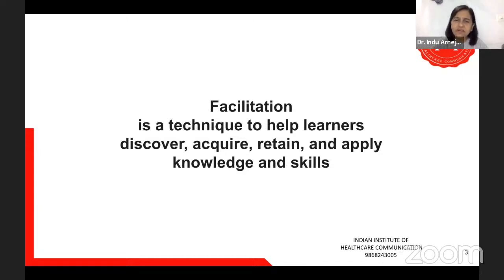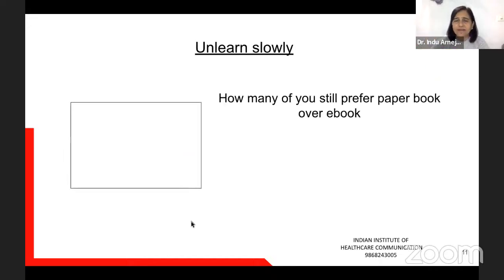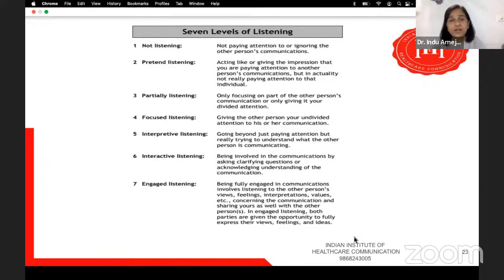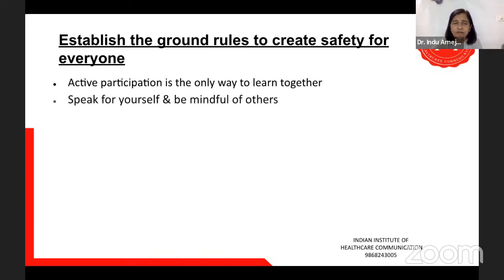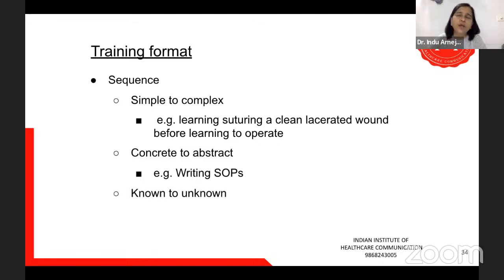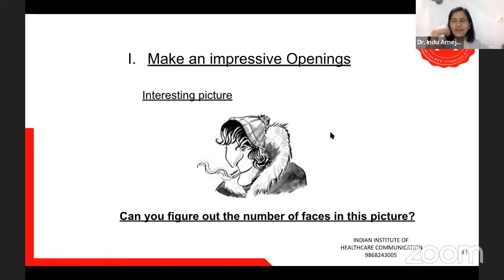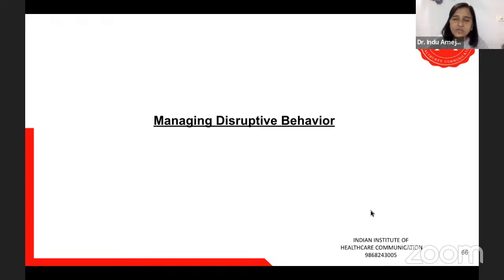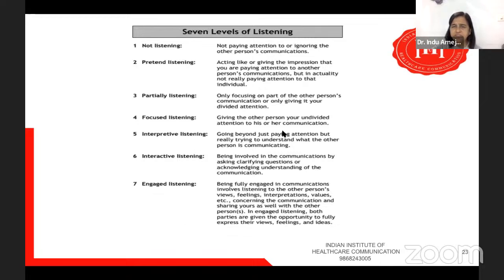Facilitating a Program-Master Trainer Program on Healthcare Communication Batch 10 Session 4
Master Trainer Program on Healthcare Communication- Effective Facilitation Skills

This video explores the key components of facilitating an impactful program on healthcare communication. The session highlights essential facilitation skills, such as active listening, effective questioning, and the use of engaging activities to captivate the audience. We delve into techniques for creating an inclusive learning environment that encourages participation and open dialogue. Additionally, we discuss strategies for handling different types of disruptive audiences, including those who are disengaged, overly critical, or dominate discussions. The video also provides practical tips for managing challenging situations, such as conflicts or sensitive topics, ensuring that the learning experience remains productive and respectful. By the end of the session, participants will be equipped with the tools and confidence needed to deliver effective healthcare communication training, fostering better understanding and collaboration among healthcare professionals.

The Master Trainer Program is a hands-on training workshop designed to empower participants with the communication skills essential for healthcare settings. This program covers crucial healthcare communication content, pedagogies, and techniques to enhance participants' facilitation skills. It emphasizes experiential learning, including self-reflection activities, videos, role-plays, group discussions, and learning by doing.

Happy watching!